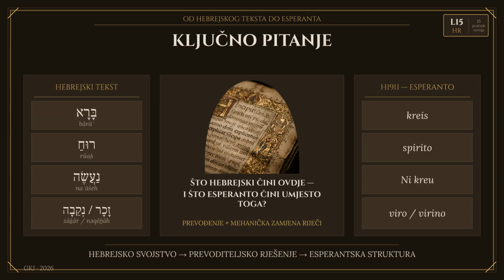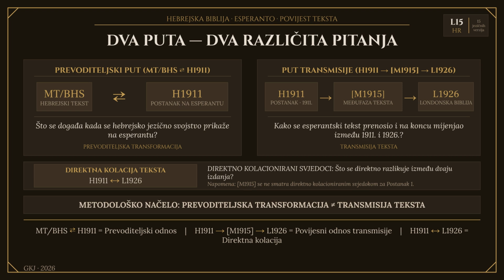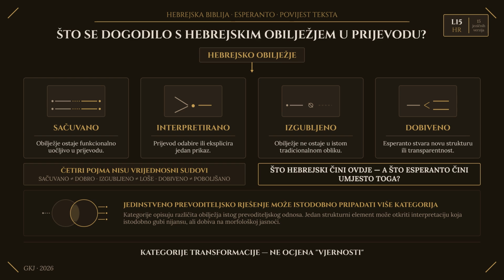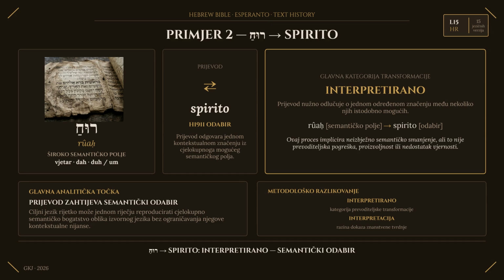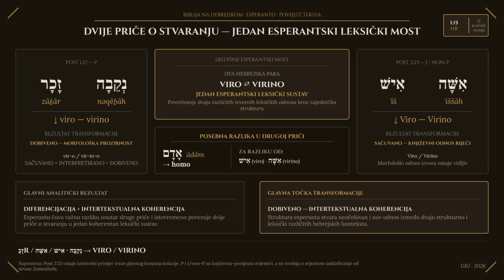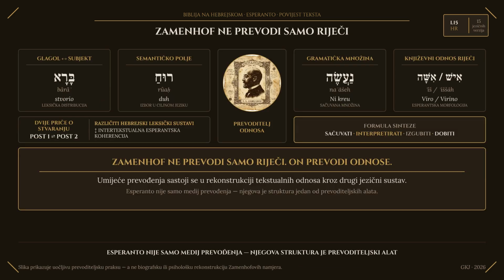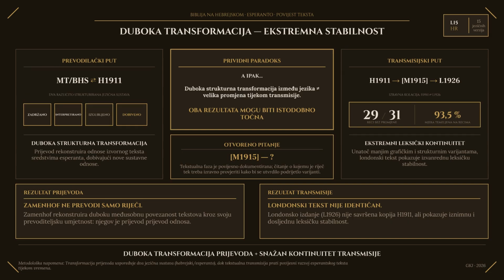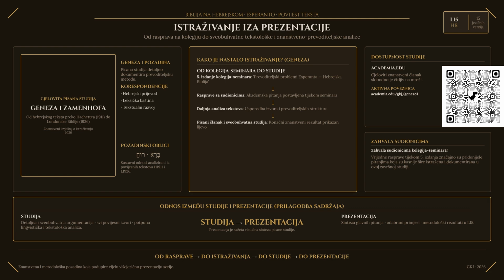ZAMENHOF POSTANAK 1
POSTANAK 1 OD ZAMENHOF-A
Od hebrejskog teksta preko Hachettea (1911.) do Londonske Biblije (1926.)

Što se događa kada se hebrejski tekst Postanka prevede na esperanto? I što se dogodilo sa Zamenhofovim esperantskim tekstom između Hachetteovog izdanja iz 1911. i Londonske Biblije iz 1926.?

Ova video prezentacija istražuje dva različita, ali međusobno povezana puta:

PUT PRIJEVODA: MT/BHS ⇄ H1911
PUT PRIJENOSA: H1911 → [M1915] → L1926

Kroz konkretne primjere — בָּרָא (bārāʾ), רוּחַ (rûaḥ), נַעֲשֶׂה (naʿăśeh), זָכָר / נְקֵבָה (zāḵār / nəqēḇāh) — prezentacija prikazuje četiri vrste prijevodne transformacije:

SAČUVANO · PROTUMAČENO · IZGUBLJENO · DOBIVENO

Središnji rezultat prijevoda je:

Zamenhof ne prevodi samo riječi. On prevodi odnose.

Izravna usporedba H1911 i L1926 istovremeno pokazuje izvanrednu tekstualno-povijesnu stabilnost: 29 od 31 stiha Postanka 1 ne pokazuje zabilježenu leksičku promjenu. Samo dva stiha sadrže leksičke razlike, uz pet interpunkcijskih znakova i nula ortografskih razlika.

Ali jedno važno pitanje ostaje otvoreno:

O čemu [M1915] zapravo svjedoči?

Zamenhofov cjeloviti tipizirani Stari zavjet iz 1915. je povijesno dokumentirana tekstualna faza, ali njegov relevantni tekst Postanka 1 još nije izravno prikupljen u ovom istraživanju. Mogao bi biti ključni svjedok za preciznije lociranje nekih promjena između 1911. i 1926.

Video prezentacija temelji se na opsežnijoj pisanoj studiji koja je proizašla iz rasprava tijekom 5. izdanja tečaja-seminara "Problemi prevođenja esperanta - hebrejska Biblija". Veliko hvala sudionicima tečaja-seminara!

🌐 Ova video prezentacija pripada seriji L15 i pripremljena je u 15 jezičnih verzija.